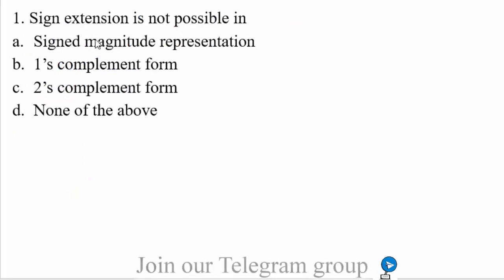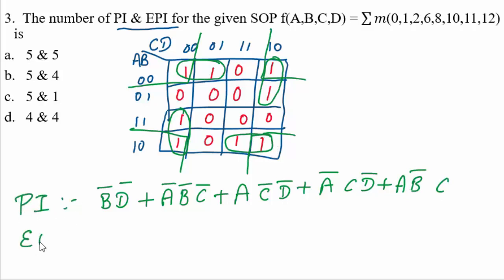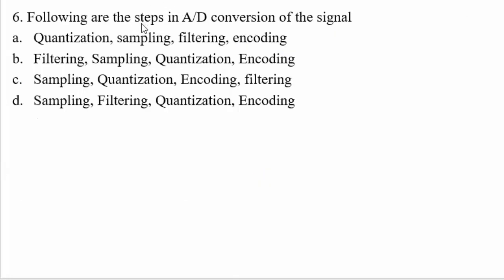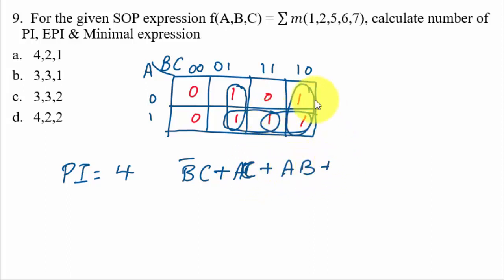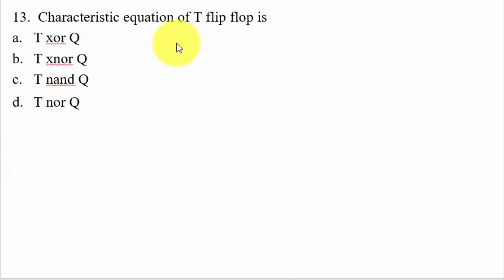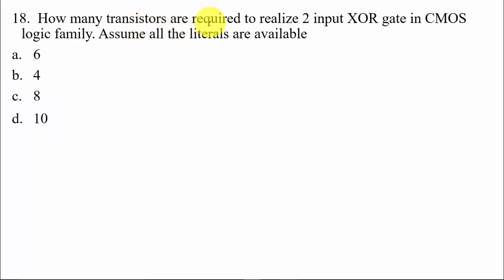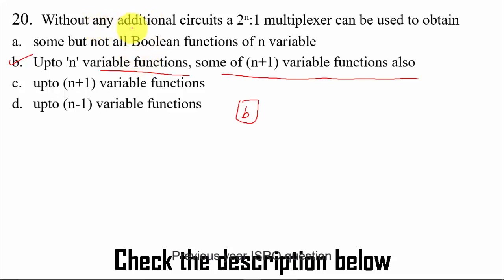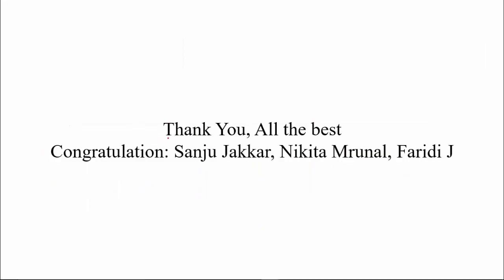Digital Electronics - NTA UGC NET Mock Test 7 (Electronic Science)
Take Mock test, regularly, analyze and walk towards your goal

Take mock test for UGC NET paper 1 & Paper 2 (Electronic Science) @ free of cost
We try to provide good quality questions in the mock test.